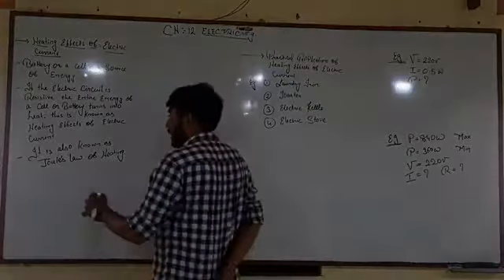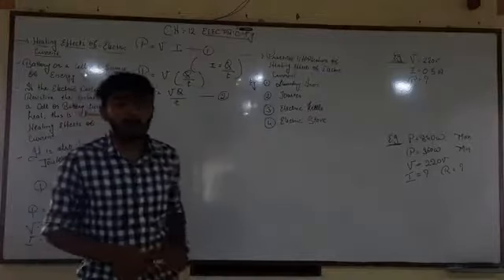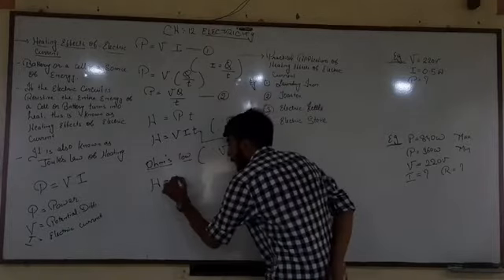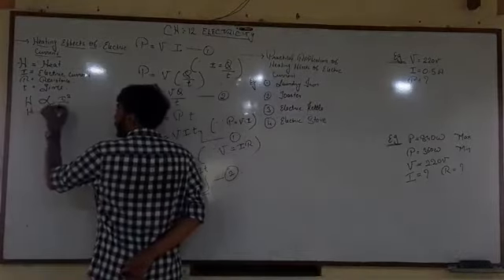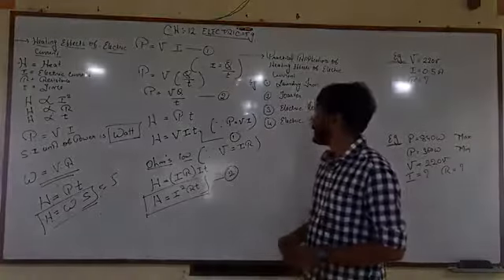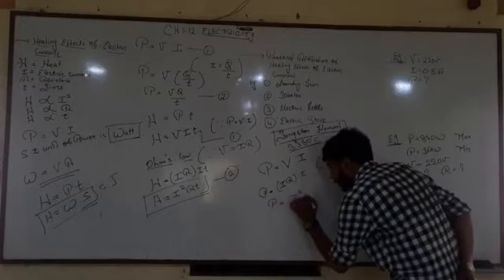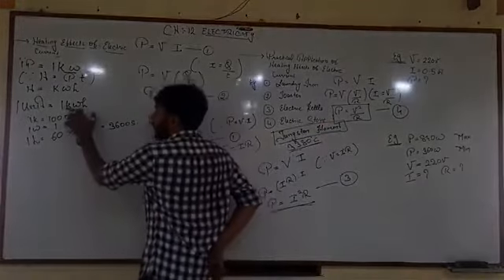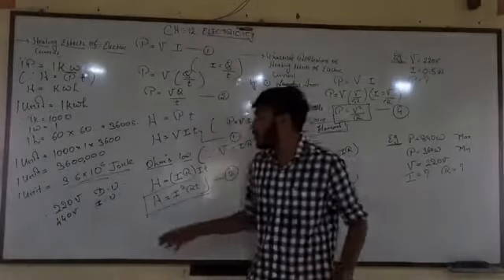STD 10TH SUB-SCI P-8 DT-14.07.2020